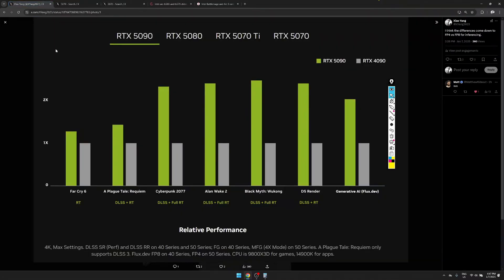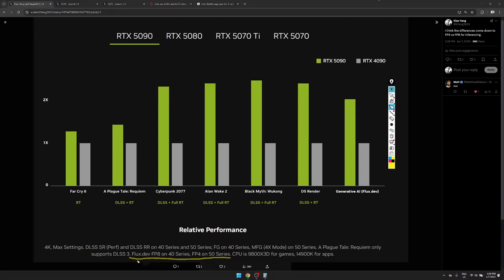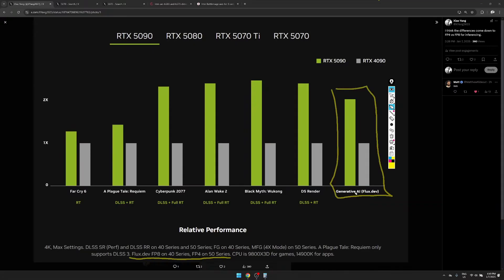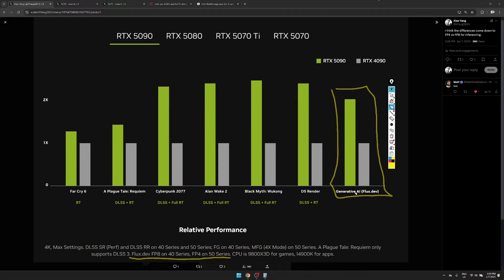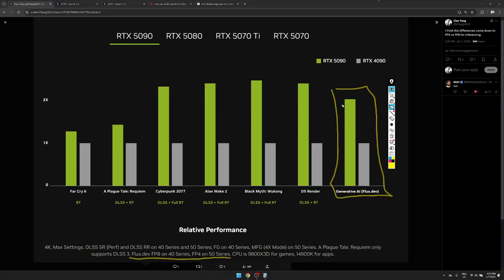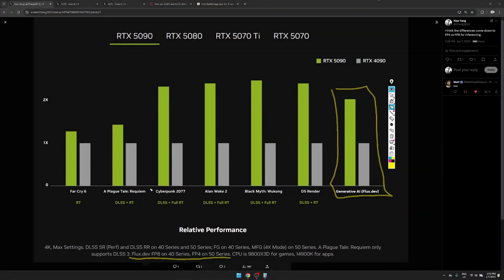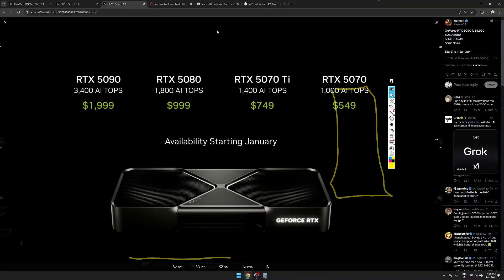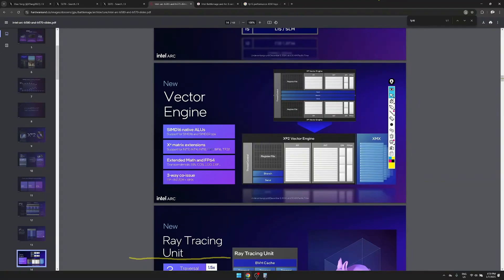Comparison of Compute Performance: Nvidia RTX 5090, RTX 5070, RTX 4090, and Intel B580, B770 GPUs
TL;DR: While the Intel B580 GPU shows strong promise for machine learning and AI tasks, it needs to follow Nvidia's lead in supporting FP8 and FP4 formats (explained in the video).

Timecodes:
0:00:00 Intro
0:01:34 Analysis of Nvidia's Claims
0:09:34 Comparison with Intel Battlemage GPUs
0:12:32 Closing Thoughts

Intel B580 GPU Review: Training an LLM/GPT Model in PyTorch (Follow-Up and Comparison with Nvidia RTX 3090)